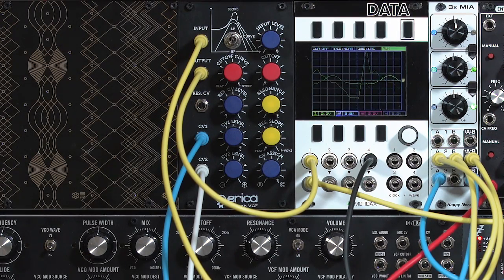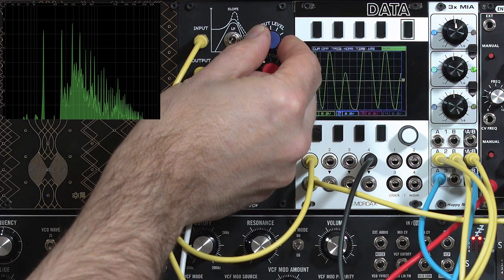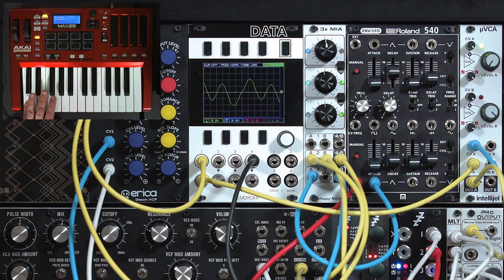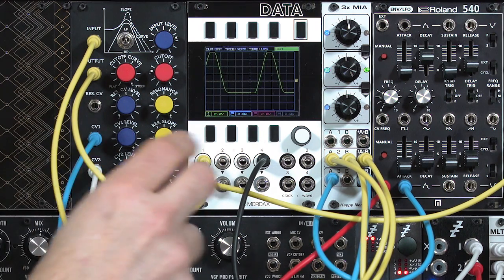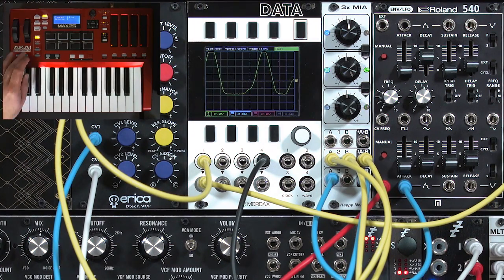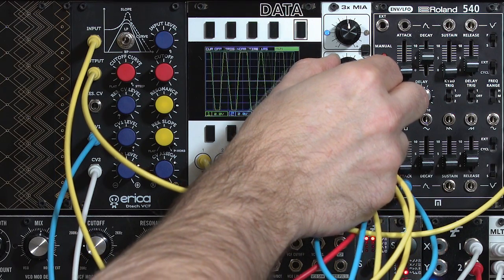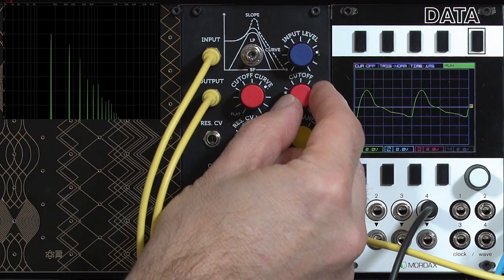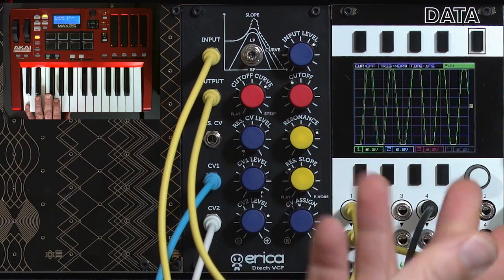Erica Dtech VCF: Exploring Instability (LMS: Eurorack Expansion Preview)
The filter in the classic Russian Polivoks synthesizer is prized for its distortion and occasionally out-of-control resonance. The Eurorack-format Erica Dtech VCF is my personal favorite implementation of the Polivoks filter, including lots of controls, different cutoff curves and resonance responses, as well as a switch between low pass and bandpass operation.

In this movie I explore how to put the filter in and out of instability by manipulating the input level and resonance amount, including using the unusual “CV Address” control. I spend most of the time in low pass mode, but also explore bandpass toward the end. For more on using the Dtech VCF, see the companion article on the LearningModular.com

This movie is second of two on the Erica Dtech VCF module from my online course, "Learning Modular Synthesis: Eurorack Expansion" (available July 2017). For more details including the list of movies and an overview of the course,